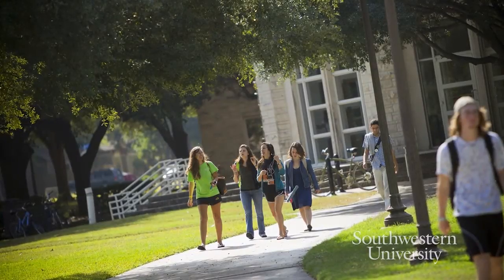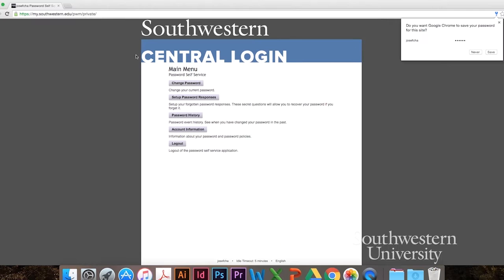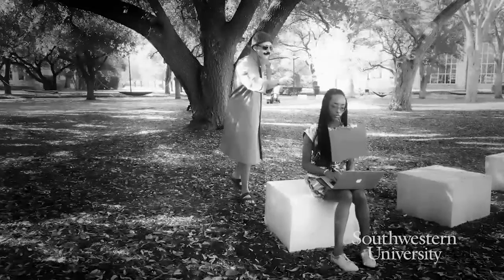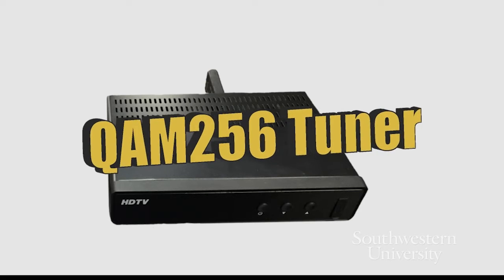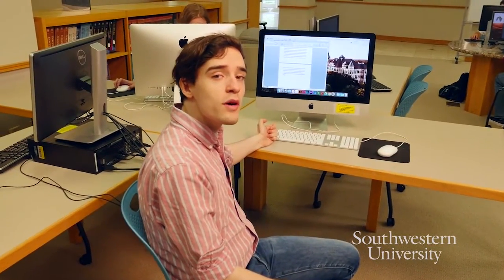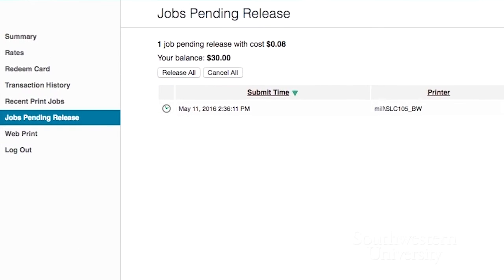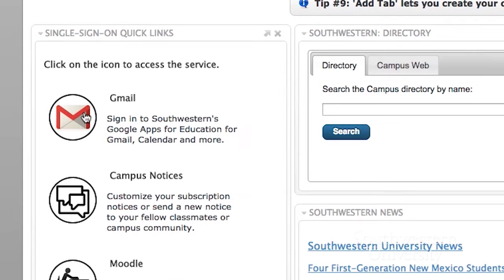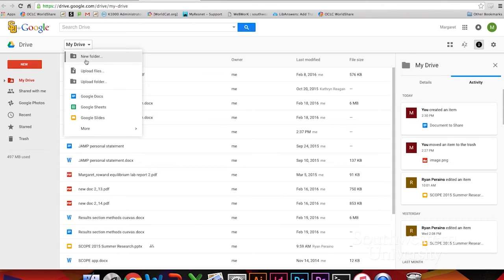First-Year Facts | Orientation Guide to Information Services